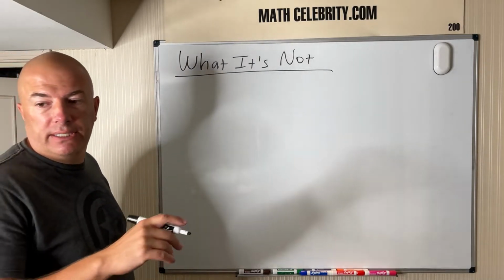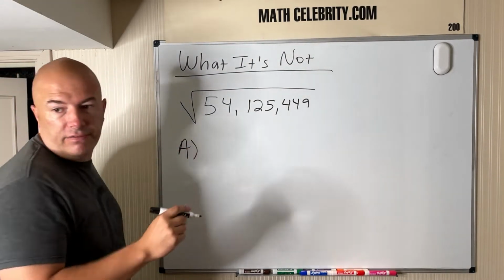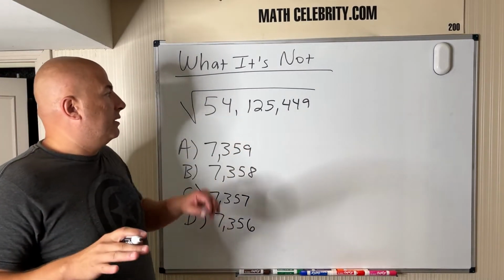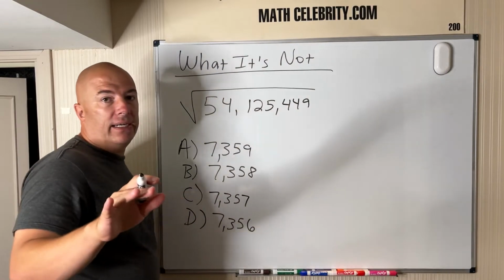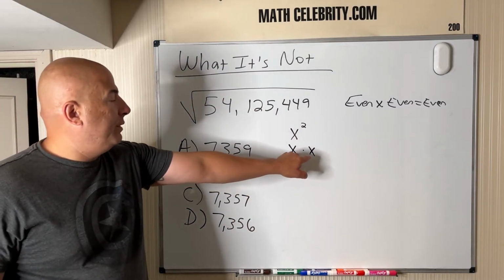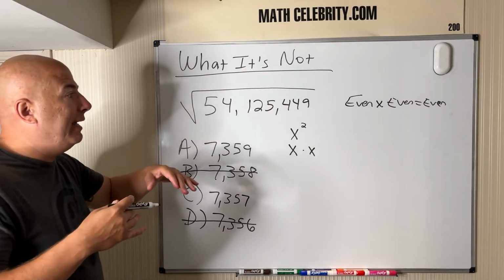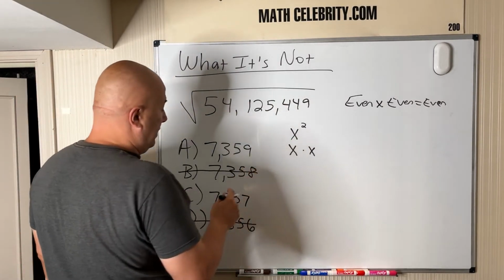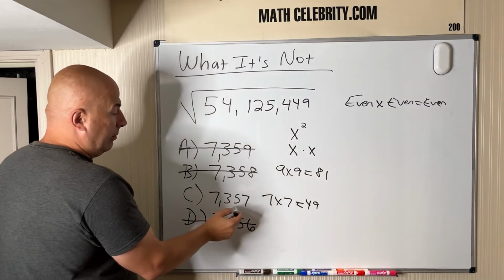What It's Not - Process of Elimination Part 2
Shows you a square root problem and how to solve it without a calculator using the process of elimination (What it's not) principle. Get the tablet and products I use for math here: